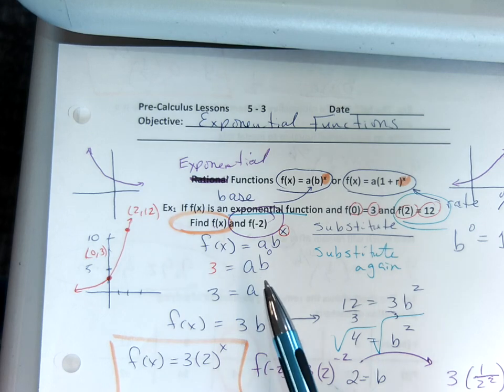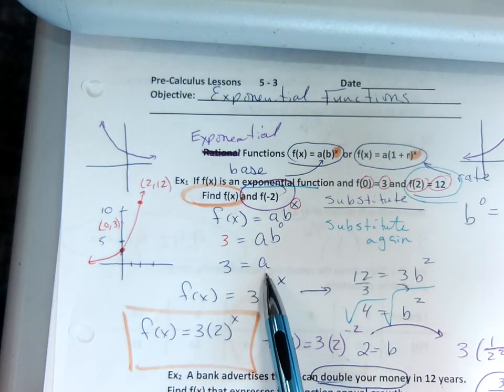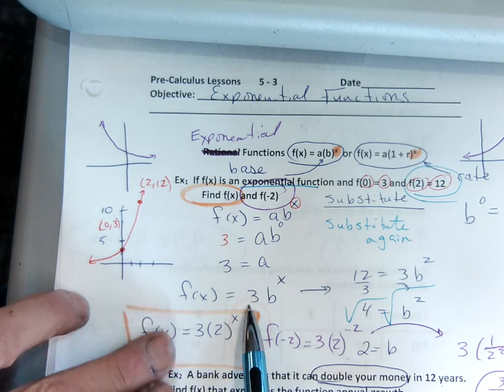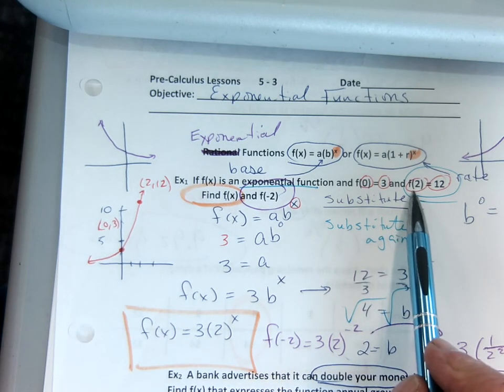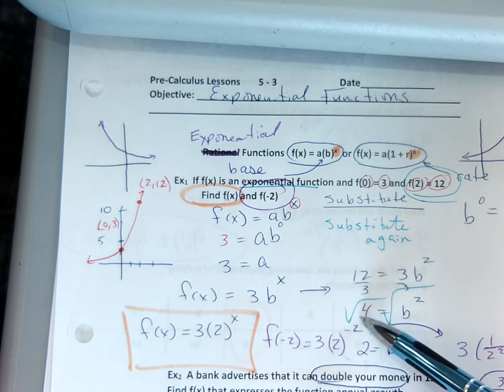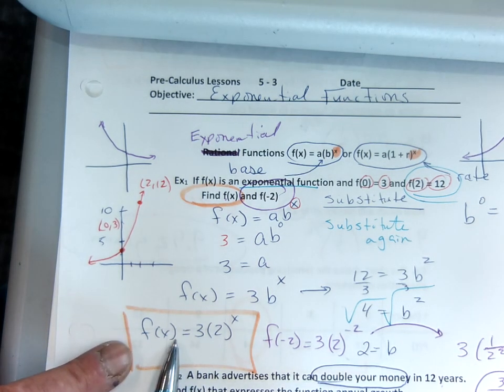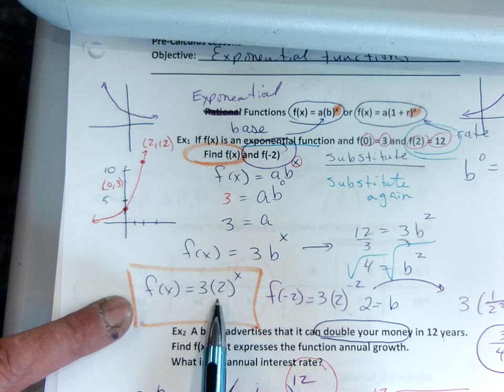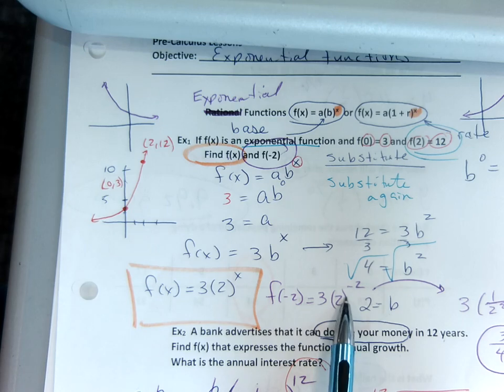Pre calc 5 3